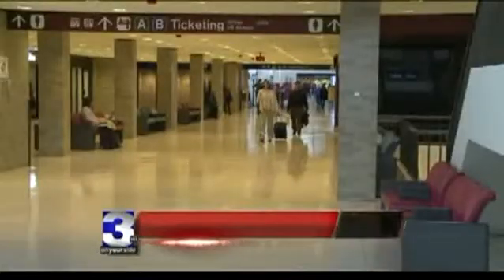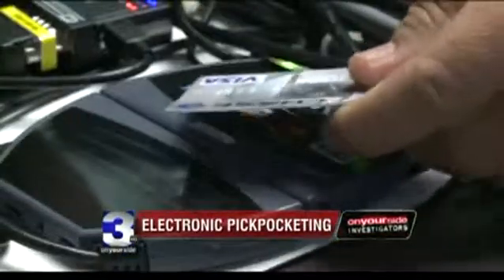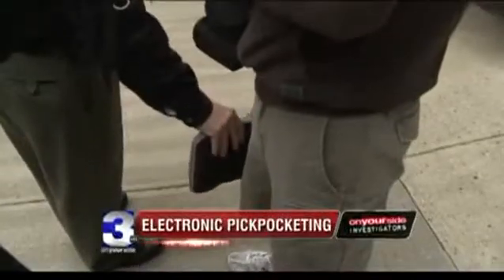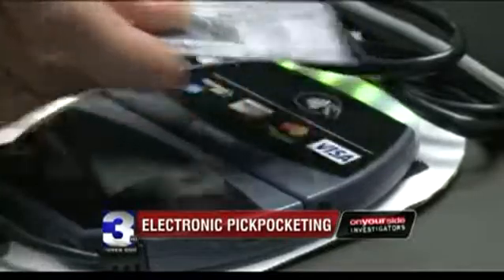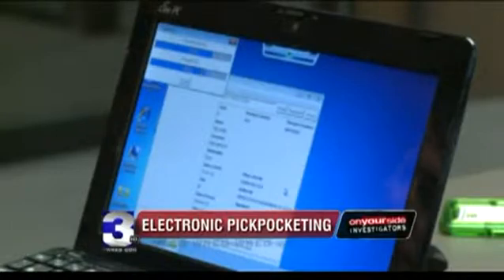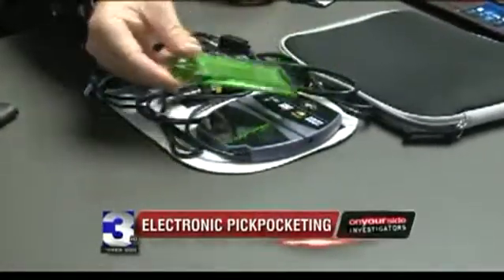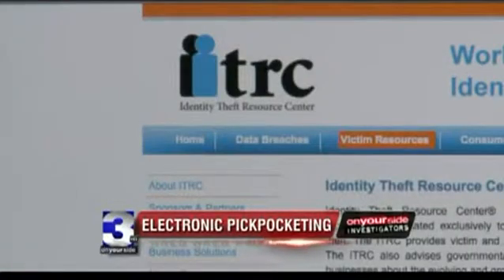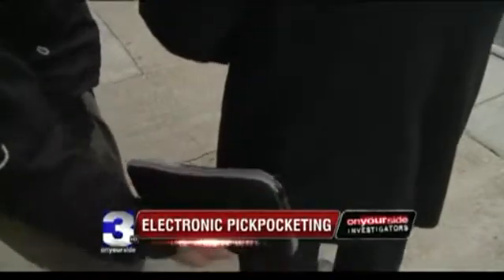Ain't This Some Shxt Thieves Can Now Scan Your Wallets By Electronic Pick Pocketing! Getting Your C